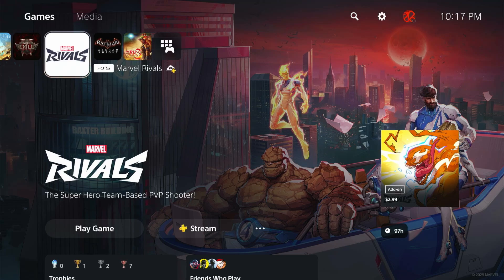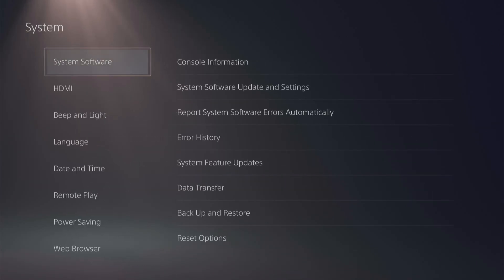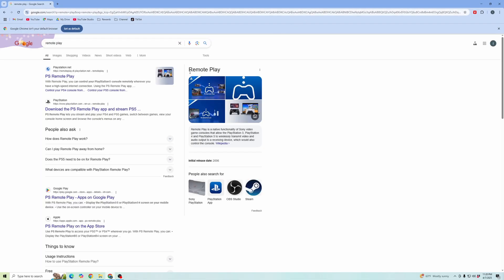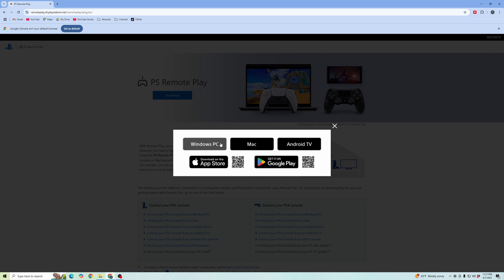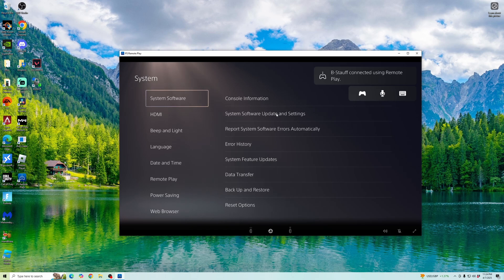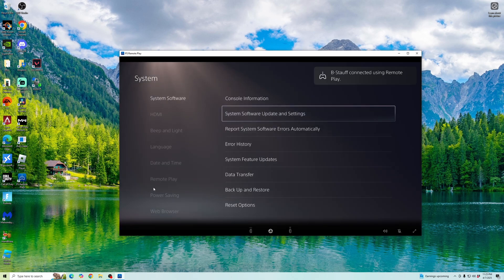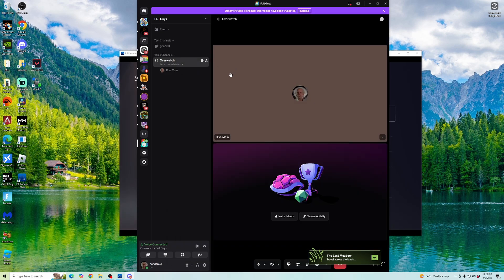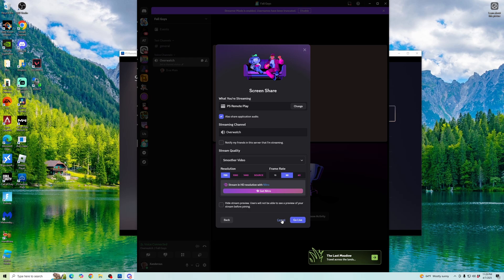How to Stream PS5 to Discord (Easy Method)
In this video, I walk you through the step-by-step process of how to stream your PS5 gameplay directly to Discord using a PC. We’ll start by enabling Remote Play on your PS5 through the system settings, then move over to your computer to download the official PS Remote Play software. After installing the app and signing in with your PSN account, you'll connect your PS5 to the software, allowing you to remotely control and view your console from your PC.

Next, I’ll show you how to set up your controller to work properly during Remote Play (spoiler: you’ll need to connect it to your PC, not the PS5), and then jump into Discord to start sharing your gameplay. You'll learn how to join a voice channel, share your screen, and go live with your PS5 feed. Don’t forget to enable your mic so your friends can hear you while you play! Whether you're streaming to friends or setting up for content creation, this video shows all the steps you need to get started.